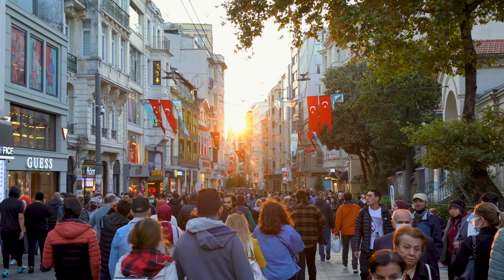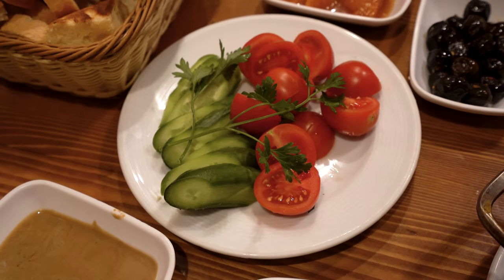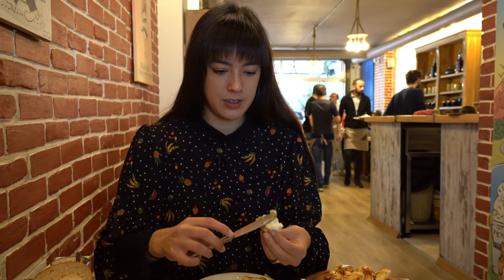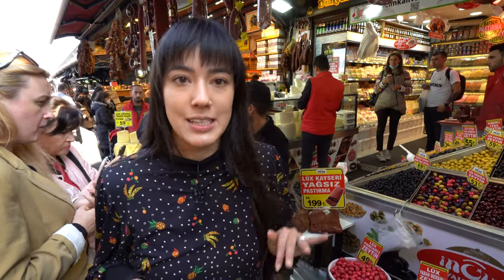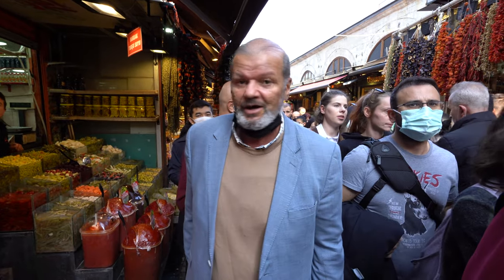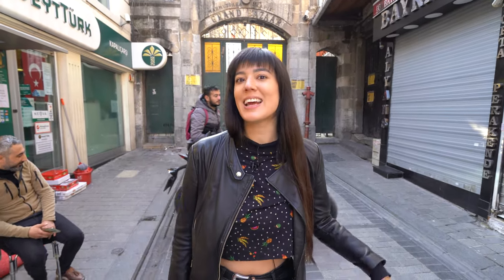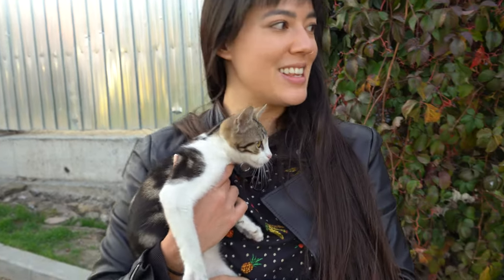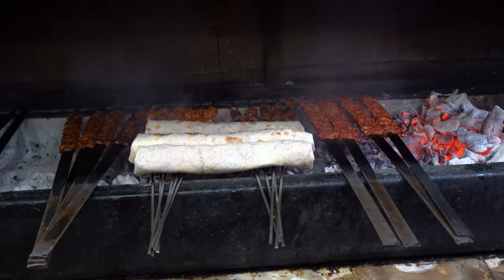24-HOUR ISTANBUL FOOD TOUR & TRAVEL VLOG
Istanbul, Turkey.

Istanbul is one of our favorite destinations EVER for food, sightseeing, and of course, CATS (kedis)! In this travel food vlog, we explore the European side of Istanbul. We start the day with a massive Turkish breakfast in the hip and modern Beyoglu district, explore the historic streets around the old bazaars of Fatih, and wrap up the day in Taksim Square with kebabs — the quintessential Turkish fast food.

Here's a full list of where we went and what we ate:

1. Van Kahvaltı Evi — a popular spot for a classic Turkish breakfast. You get an incredibly decadent spread of both sweet and savory dishes for $5 per person! Wash it down with Turkish chai, a rich black tea that everyone in Istanbul drinks.
2. Egyptian Spice Bazaar — we wander around the crowded streets of the spice bazaar, trying olives and other treats along the way.
3. Grand Bazaar — one of the largest and oldest markets in the WORLD, though it was closed when we visited on a Sunday.
4. We then try a Turkish coffee from a vendor near the Grand Bazaar
5. Taksim Square — a busy and vibrant district for nightlife, shopping, and food.
6. Dürümce — Our final stop of the day for kebabs, a ubiquitous Turkish fast food. We try grilled lamb and adana kebabs.

OUR GEAR 🎥
Sony A7IV
Sony 16-35mm lens
JOBY tripod
DJI wireless lavalier mic
DJI mini 3 pro

ABOUT DOTS ON A MAP
We are Dottie and Lenza, a bicultural couple (🇧🇷🇹🇼🇺🇸) passionate about travel, immersing ourselves in new cultures, and shoving as much food into our faces as we can. If you’re interested in global food culture or are curious about how people live all around the world, you’ve come to the right place.